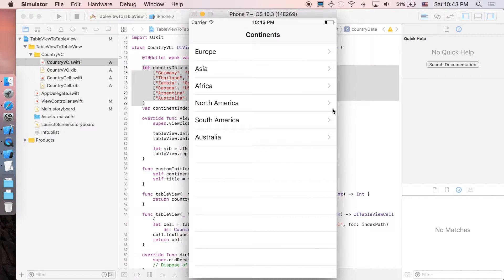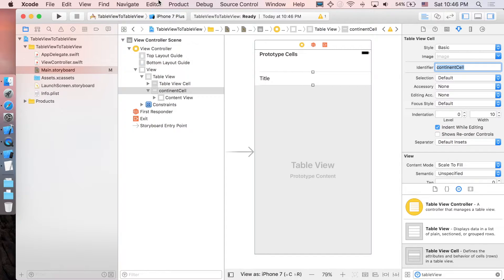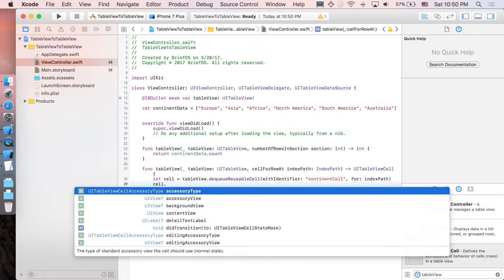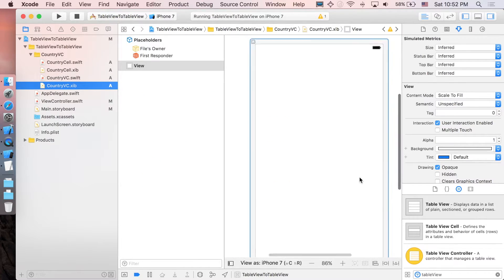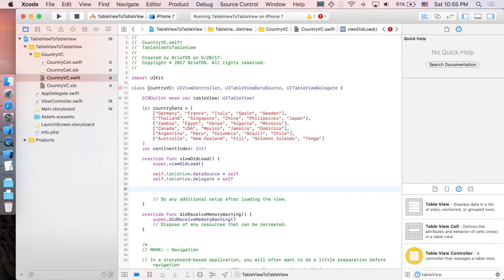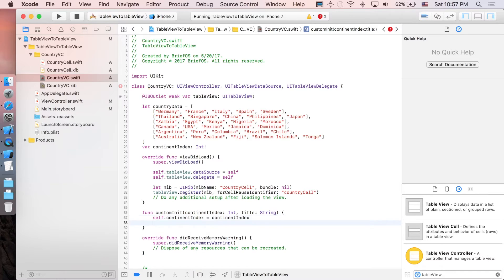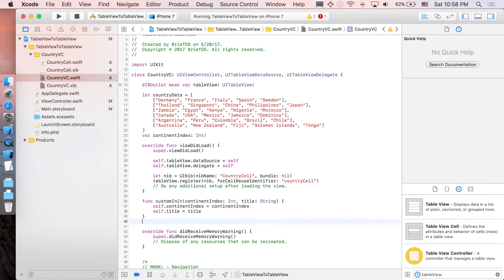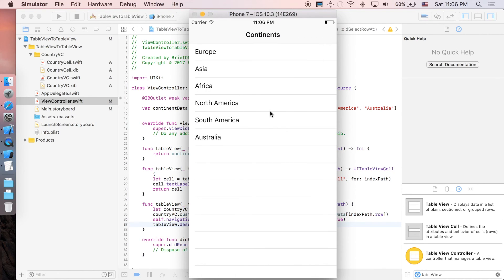TableView - Push to next TableView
This tutorial helps you to be able to implement TableView with action cells that push to another ViewController with TableView

var continentData = ["Europe", "Asia", "Africa", "North America", "South America", "Australia"]

let countryData = [
        ["Germany", "France", "Italy", "Spain", "Sweden"],
        ["Thailand", "Singapore", "China", "Philippines", "Japan"],
        ["Zambia", "Egypt", "Kenya", "Nigeria", "Morocco"],
        ["Canada", "USA", "Mexico", "Jamaica", "Dominica"],
        ["Argentina", "Peru", "Colombia", "Brazil", "Chile"],
        ["Australia", "New Zealand", "Fiji", "Solomon Islands", "Tonga"]